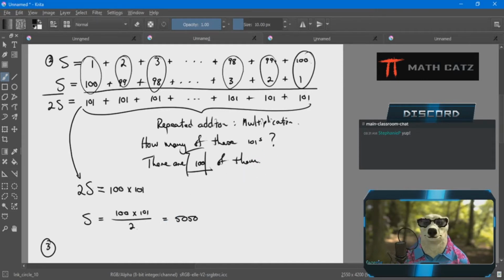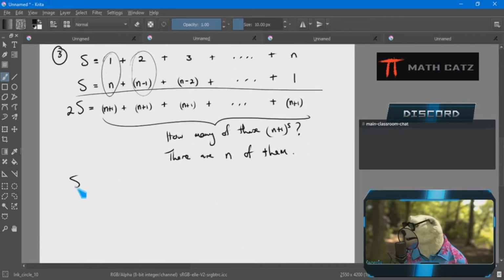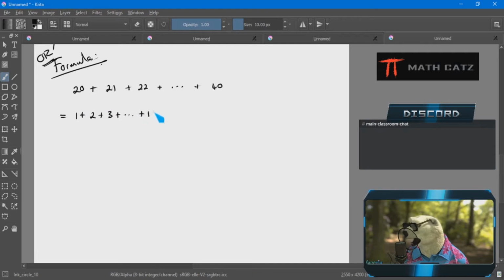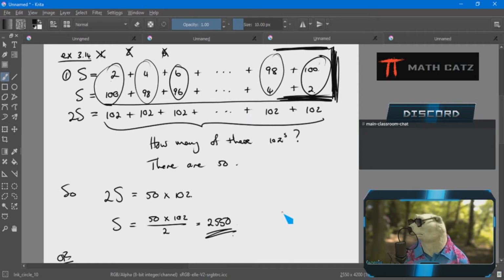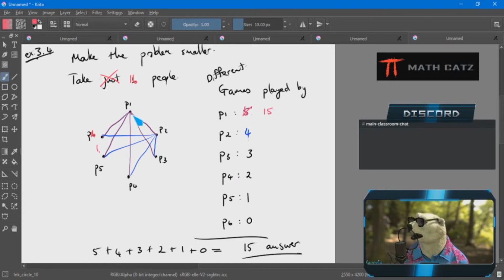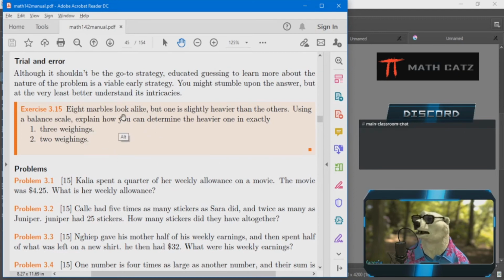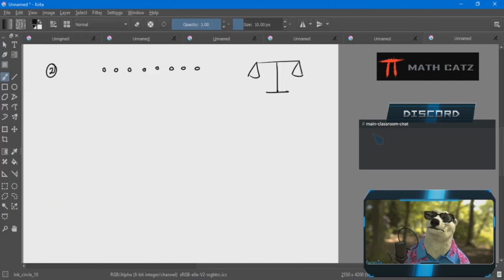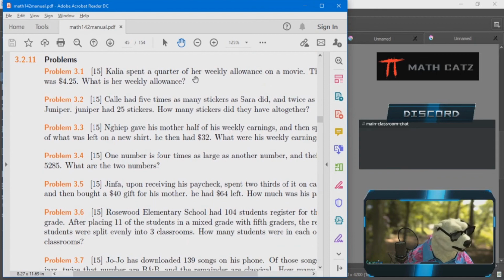General problem solving part 4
In this video we look at some general problem solving strategies. As always, please leave your feedback.